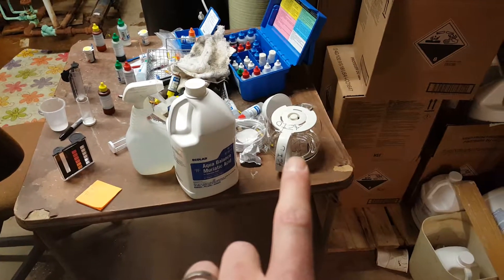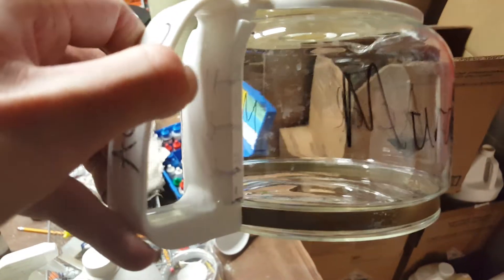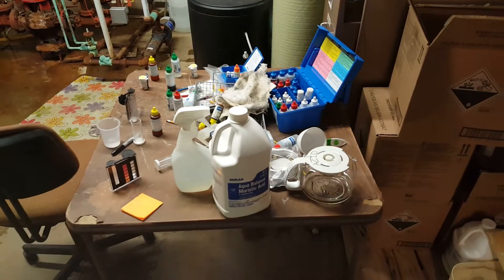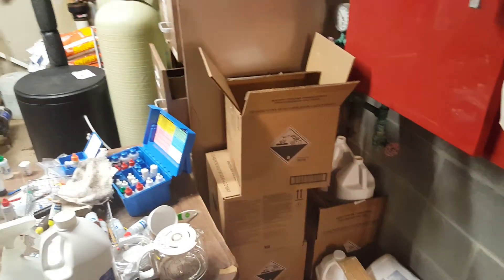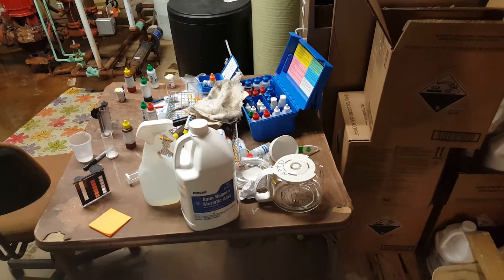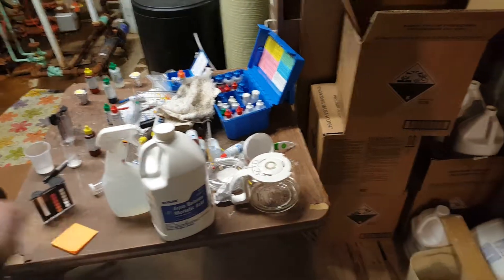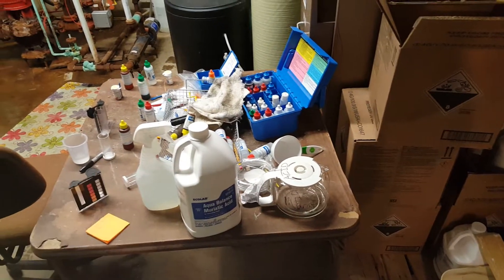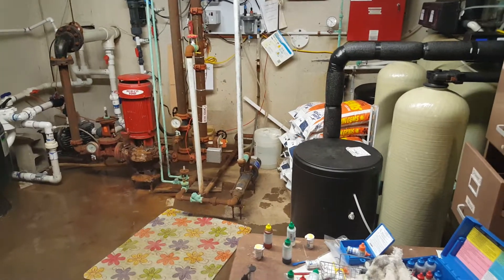2018.04.05 - How to add acid to a pool to lower PH readings with Ecolab equipment.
This video demonstrates how to isolate the Ecolab chlorine system from the pool mechanical system and doing so allows us to add acid to the pool to lower the pH